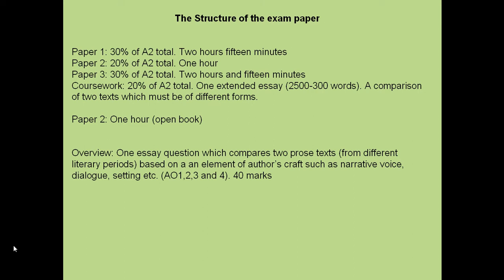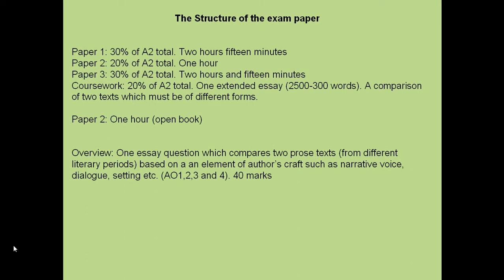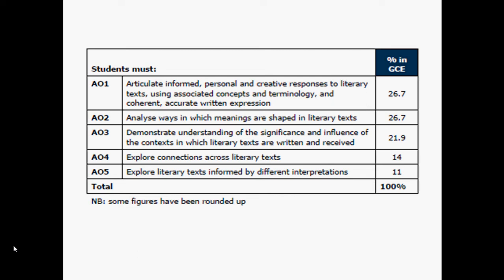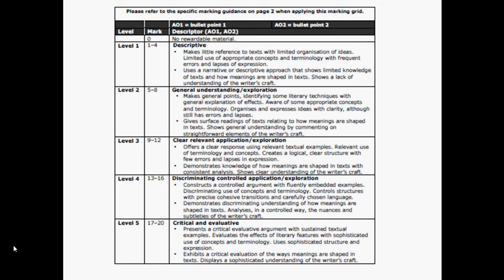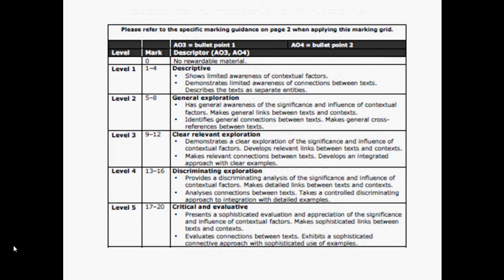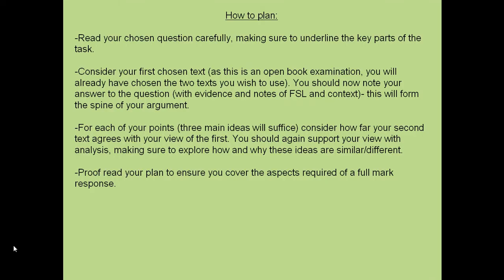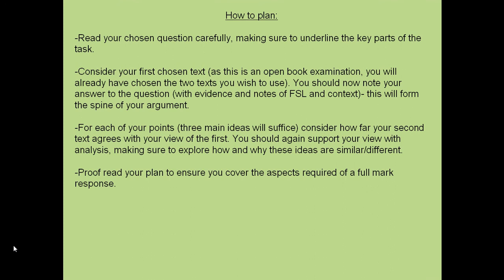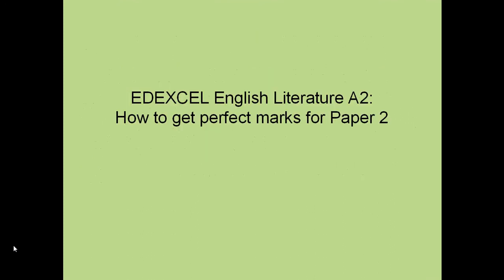EDEXCEL A2 Literature Paper 2: How to plan to achieve full marks